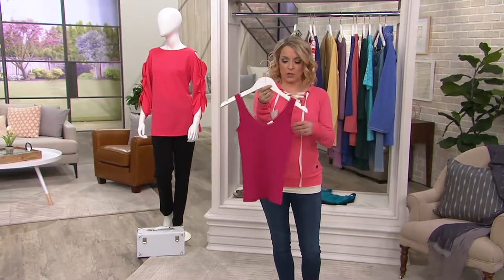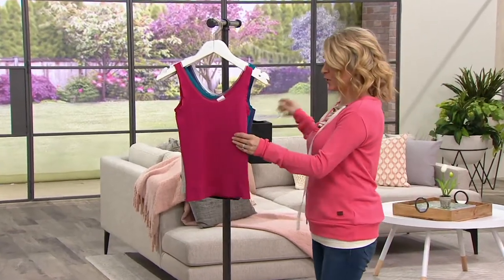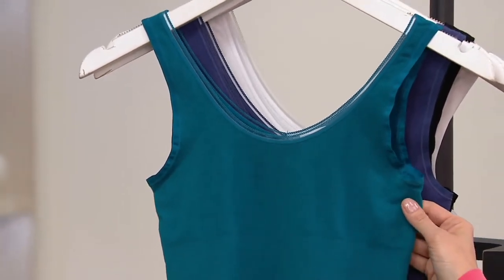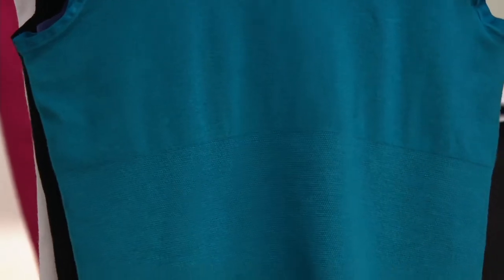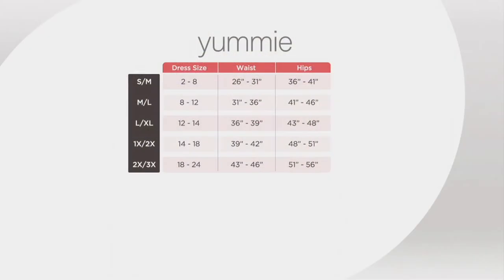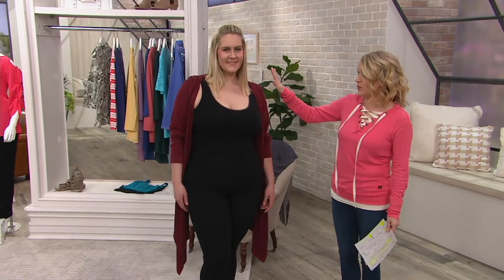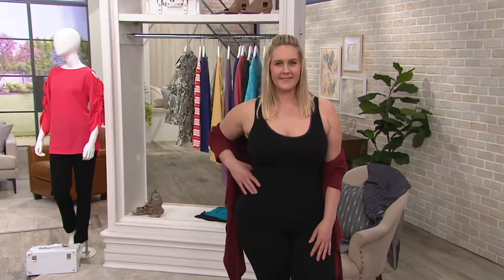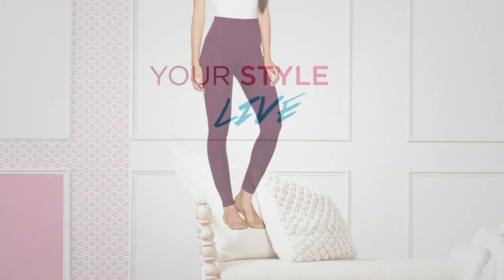Yummie Seamless 2-Way Tank Top on QVC